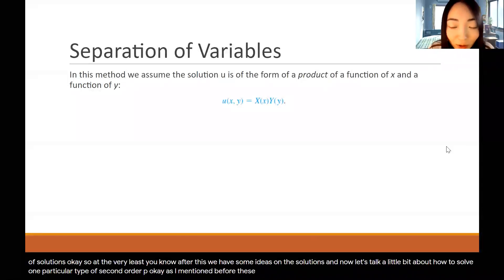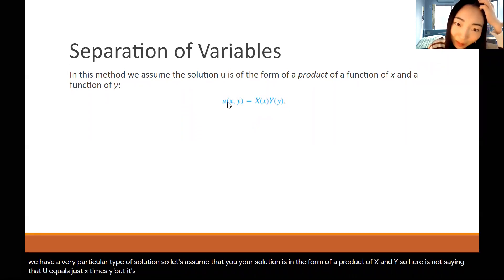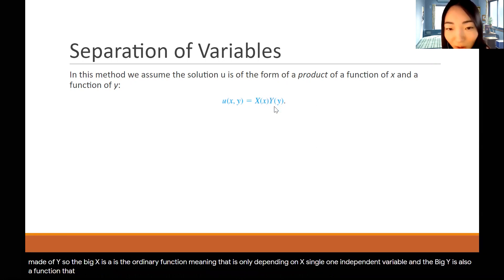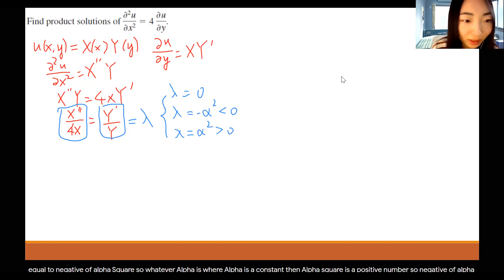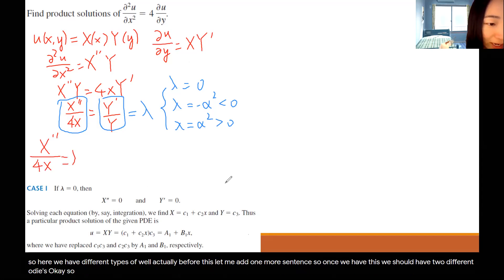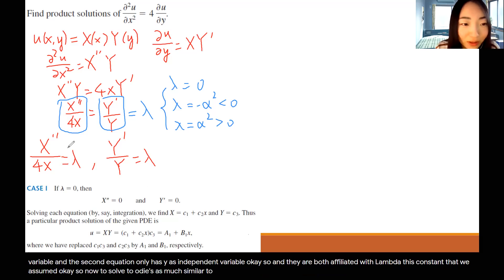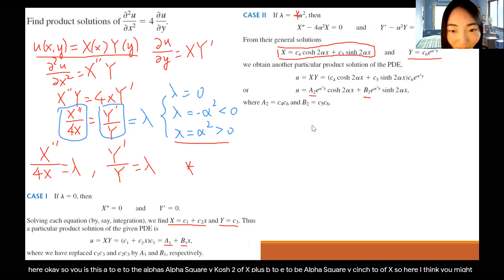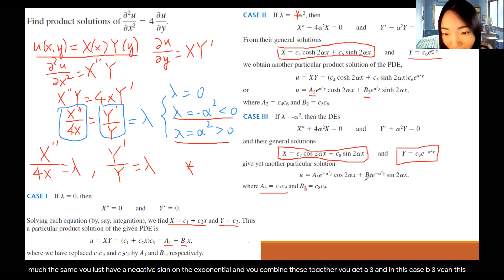Separation of Variables - Linear Second order PDEs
Separation of Variables w/ example